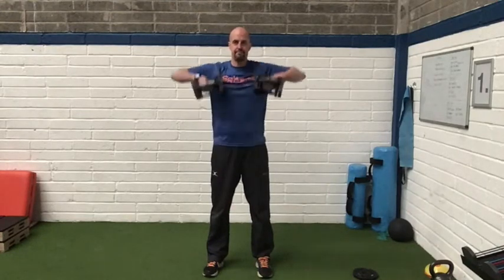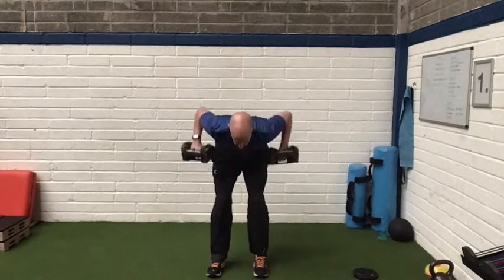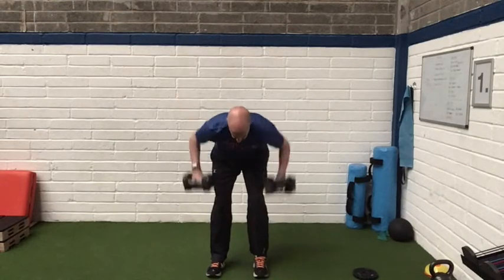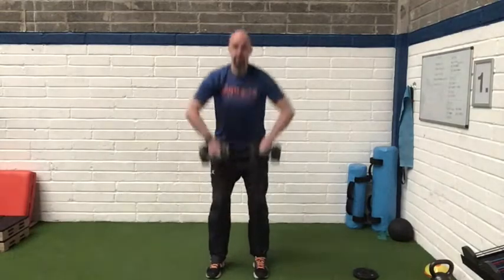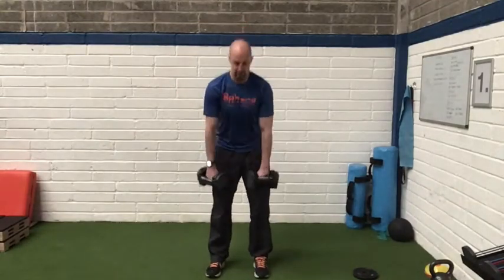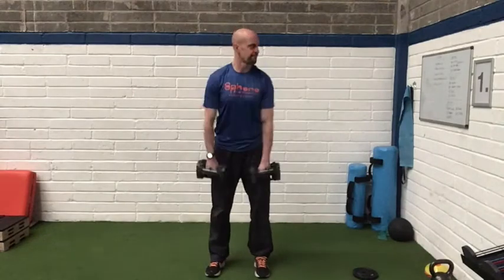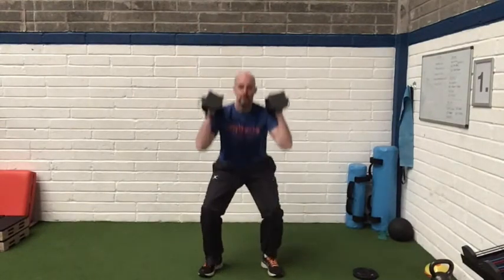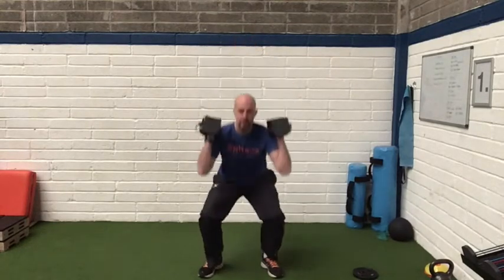DB Complex 1